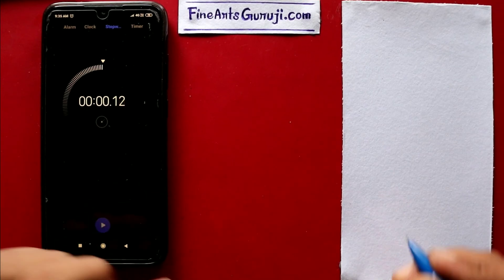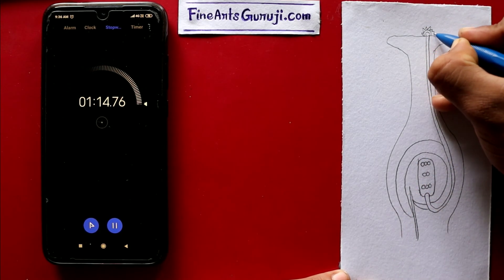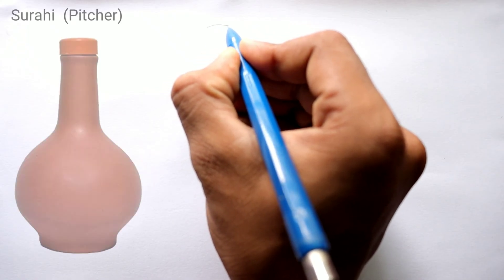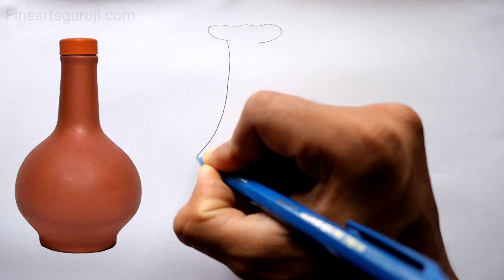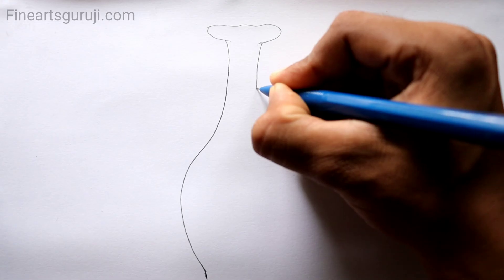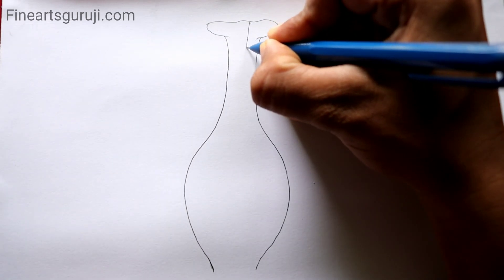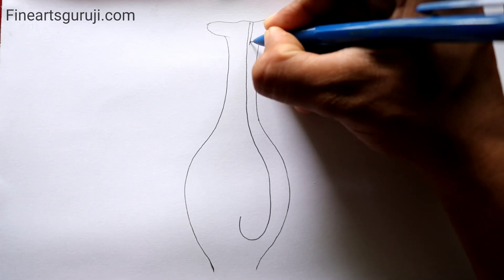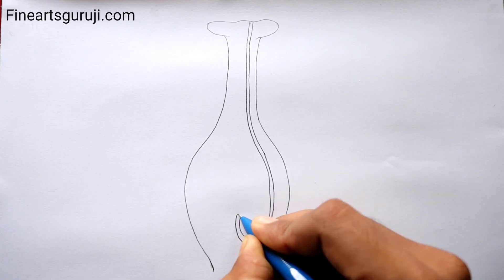How To Draw Germination Of Pollen Grain On Stigma !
How to draw germination of pollen on stigma step by step student of class 10th after watching this video any student of class 10 unable to draw this diagram very easily even in exam only you have to practice the given tricks and ideas the practical way !

germination of pollen on stigma/germination of pollen on stigma class 10/germination of pollen on stigma easy diagram/germination of pollen on stigma in English/germination of pollen on stigma class 10 in hindi/germination of pollen grain on stigma